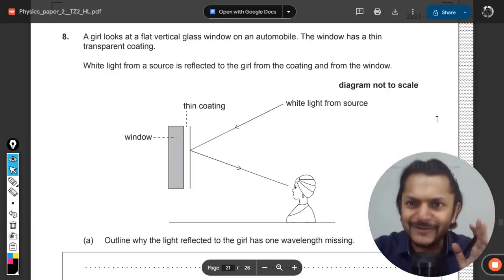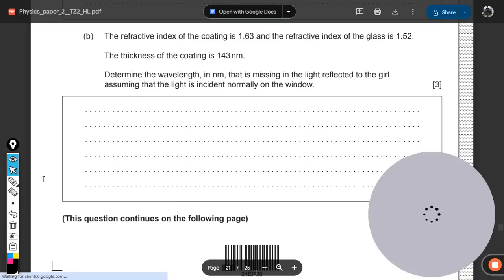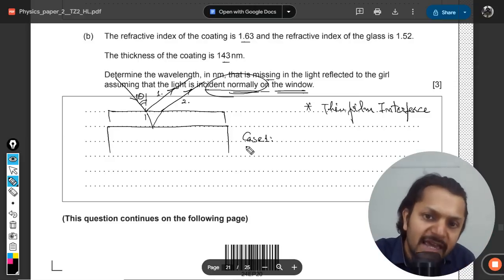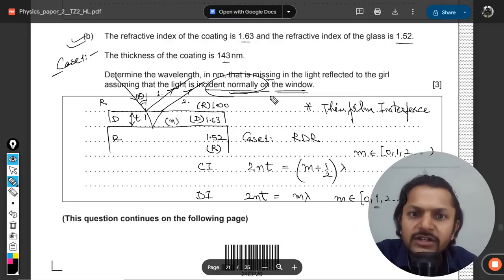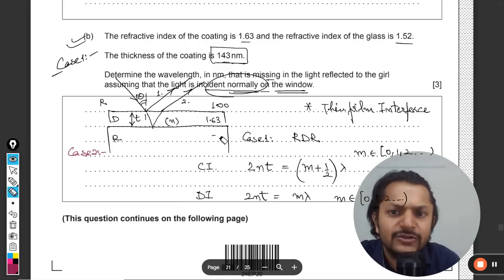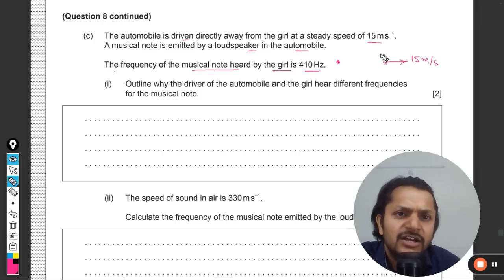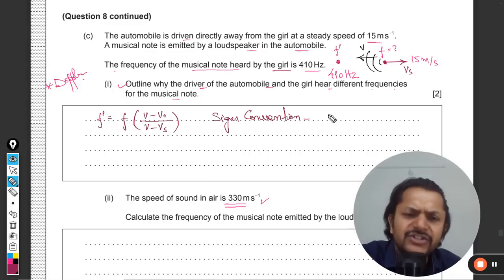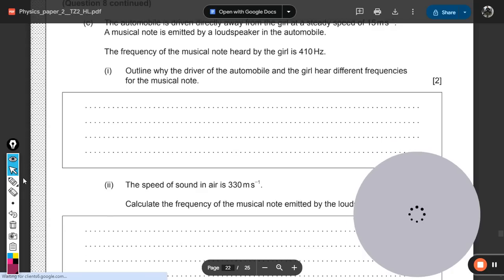A girl looks at a flat vertical glass window on an automobile. The window has a thintransparent coat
A girl looks at a flat vertical glass window on an automobile. The window has a thintransparent coating. White light from a source is reflected to the girl from the coating and from the window.